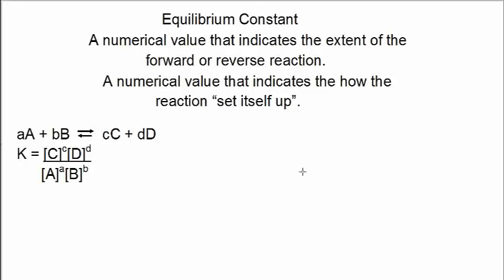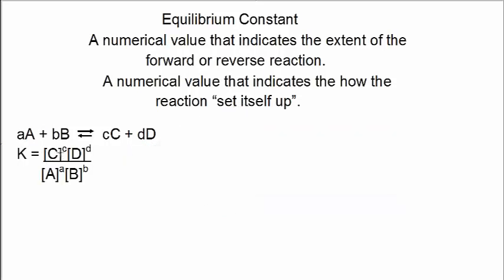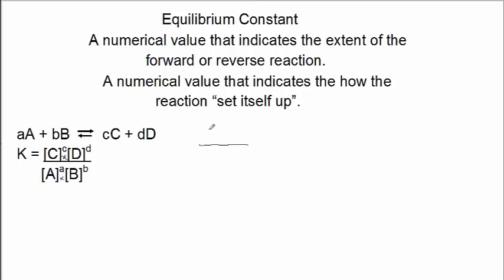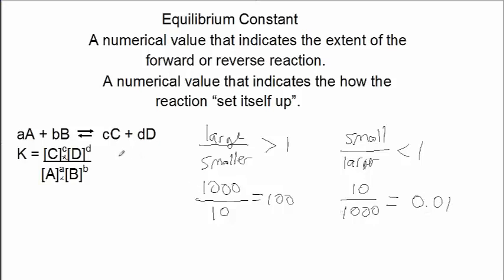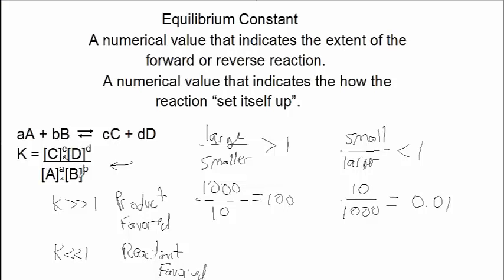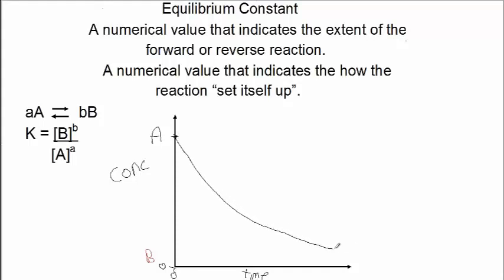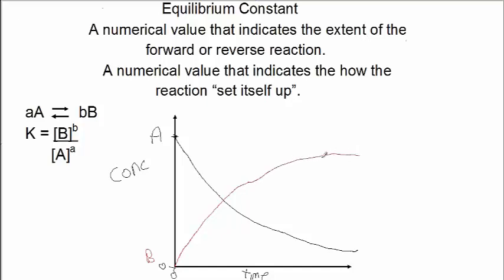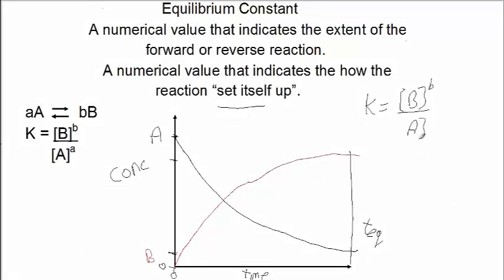Chemical Equilibrium 2 - Equilibrium Constant Explained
Equlibrium Constant Explained